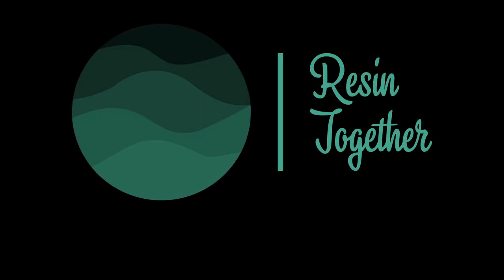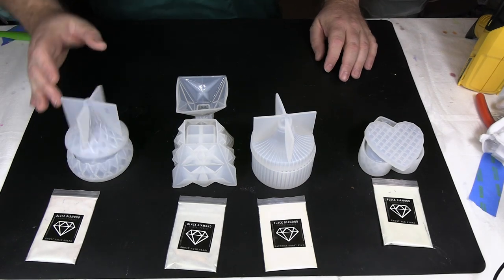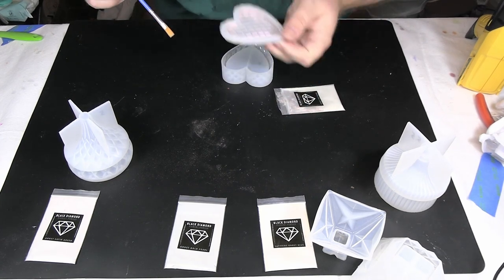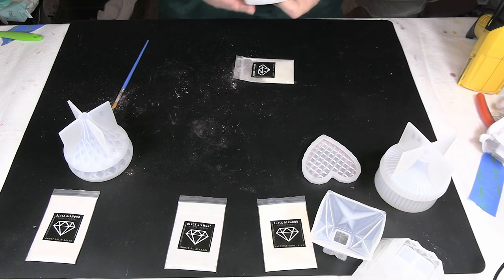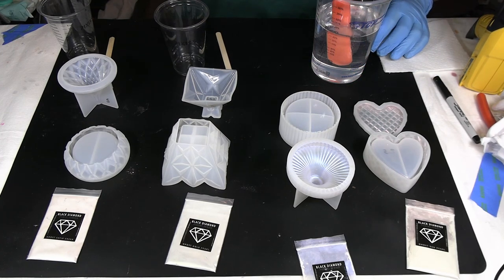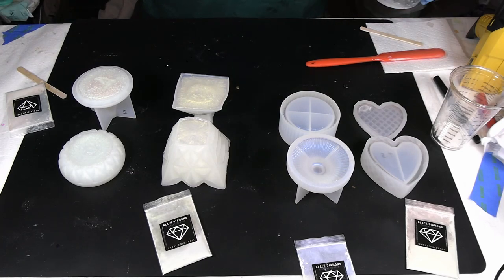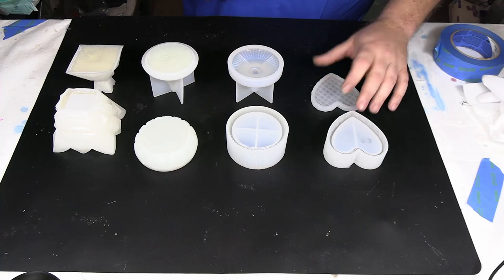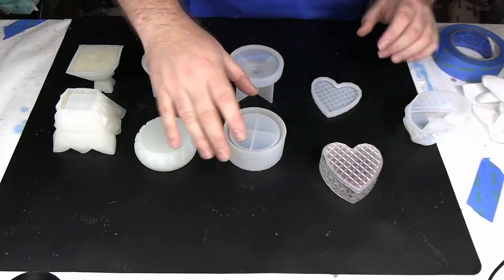Easy DIY Resin Jewelry Boxes in Ghost Pigment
Learn how to make you own simple and easy jewelry or trinket boxes are home.

Deep Pour Liquid Glass Resin (Amazon)
Black Diamond Ghost Pigment Powder (Amazon)
4 Piece Mold Set (Amazon)
Silicone Spatula Set (Amazon)
Nitrile-Vinyl Gloves (Amazon)
Pint Mixing Cups (Amazon)
10 oz Mixing Cups (Amazon)